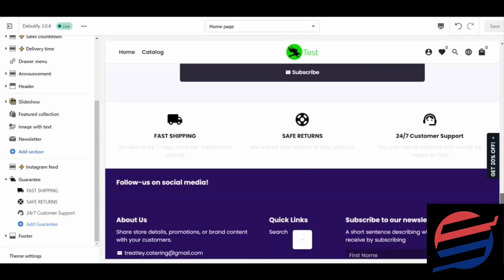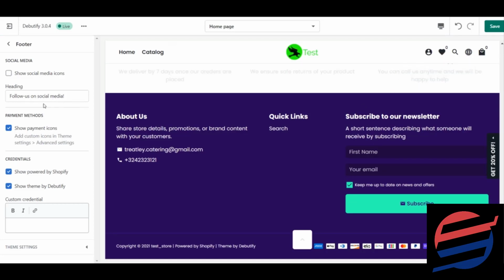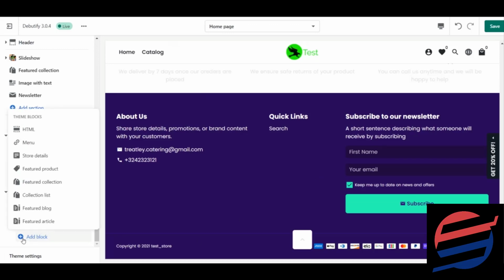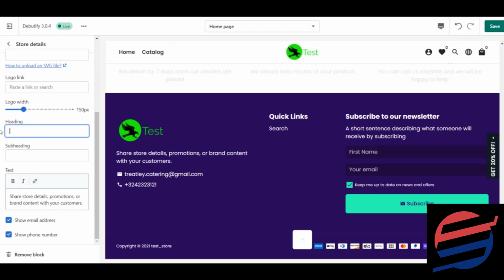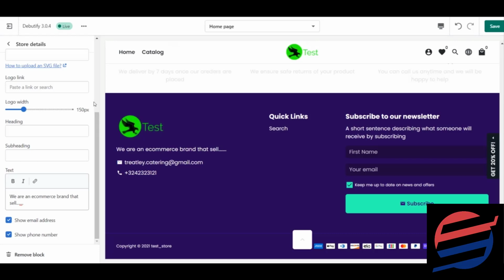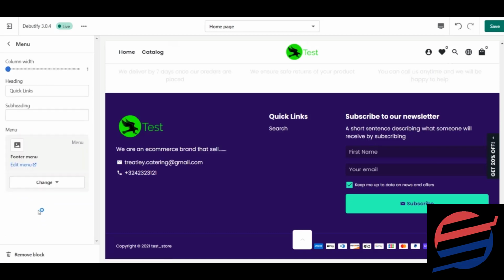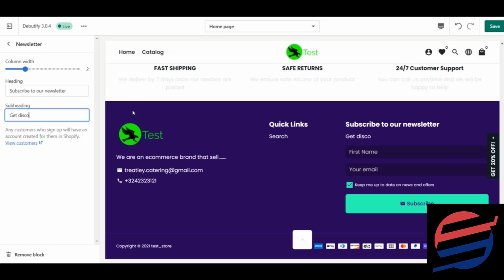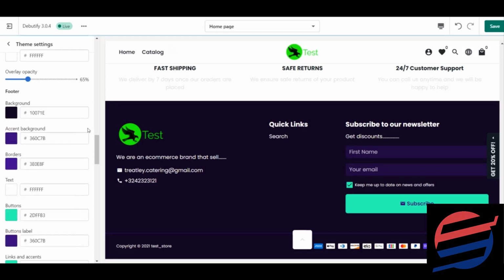Customize Footer For Shopify Store - Shopify Footer Design Tutorial (Full Shopify Tutorial)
In this video, we’ll provide an in-depth explanation on Customize Footer For Shopify Store.

Footer is the last thing that your customers see when viewing your Shopify store. But it doesn't mean you want to forget about this section. Footer can give some really useful info for your customer and customize it well can represent the trustworthiness of your Shopify store. Let's learn how to design footer right in this tutorial video!

Do you have any questions, tips, or ideas about Shopify Footer Design Tutorial?